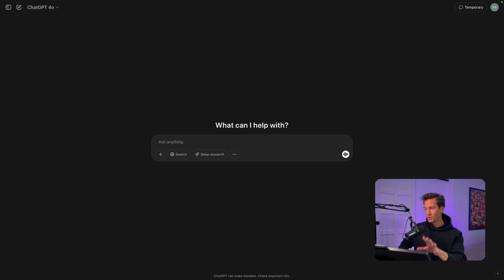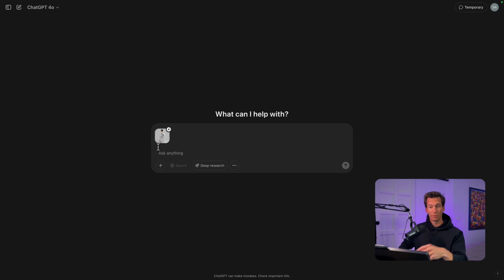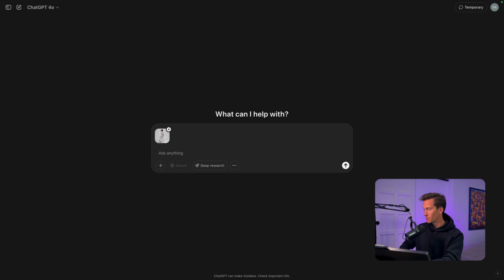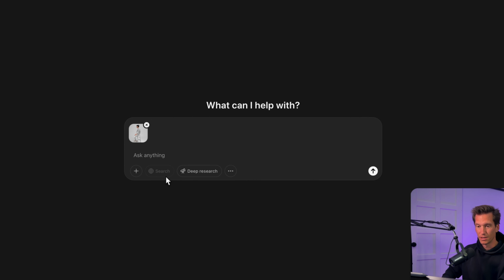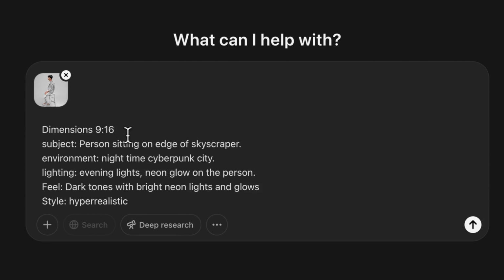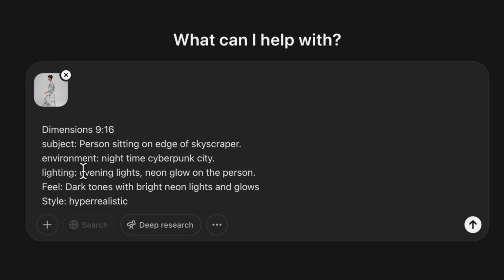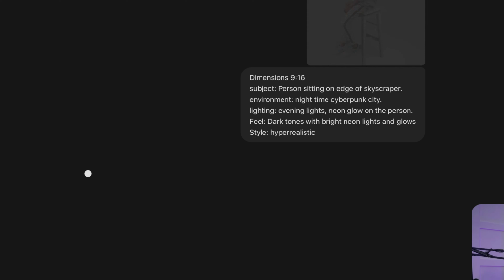Did ChatGPT just KILL photoshop?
This is about to change Graphic design...

🌱 Our channels